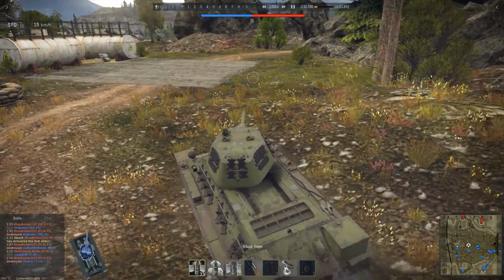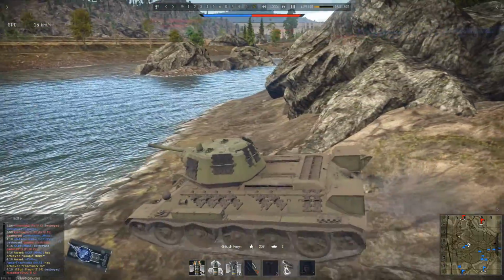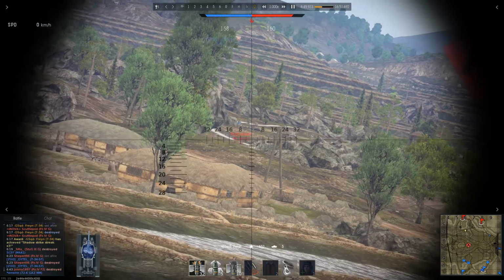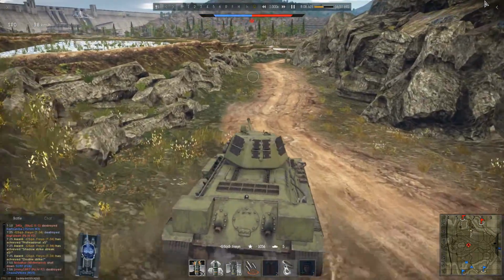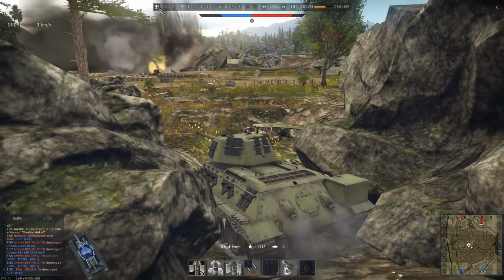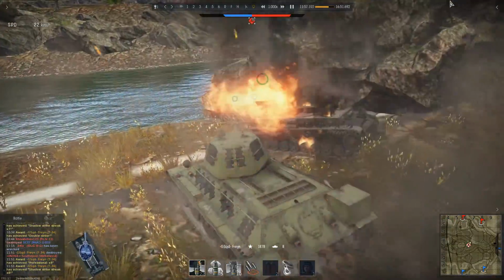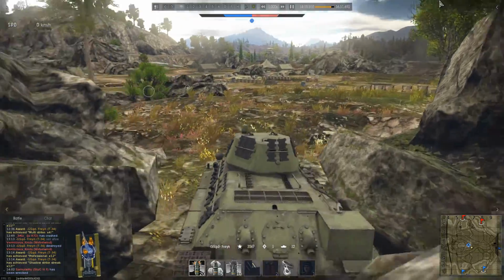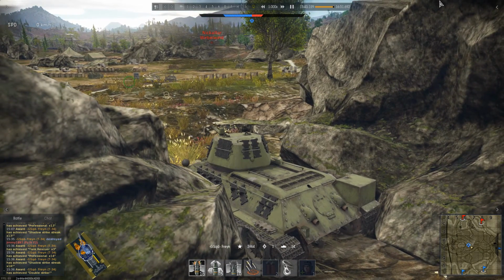WT || Teamwork Not Found - T-34 (Realistic Replay)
The title has double meaning... hopefully it will become clear by the end ;) No spectacular moves or kills, replay was chosen for a very specific reason! I don't want to spoil it, but I guess any tense...ness will be removed by the fact I used the replay at all!